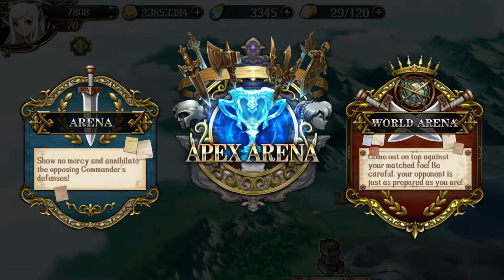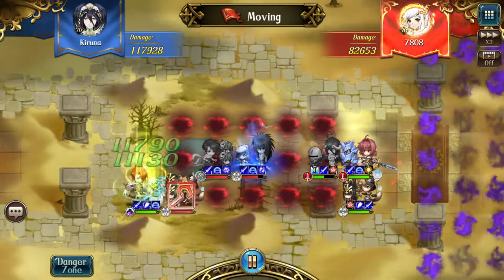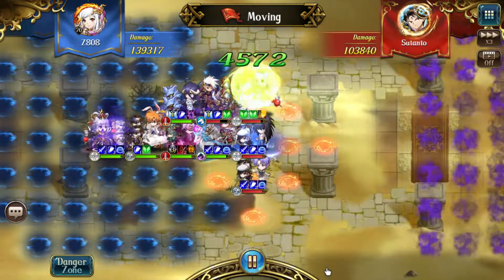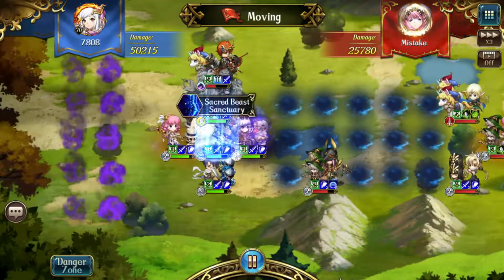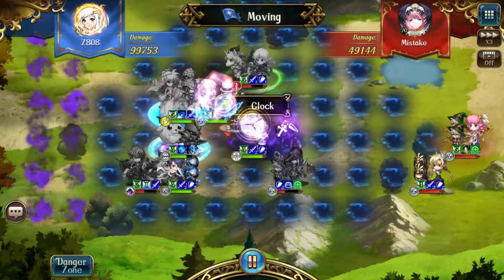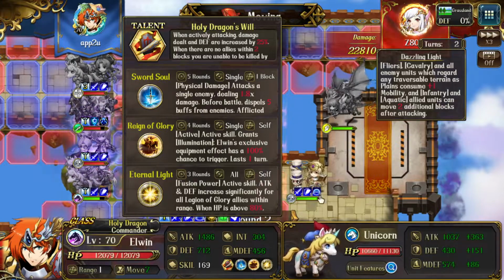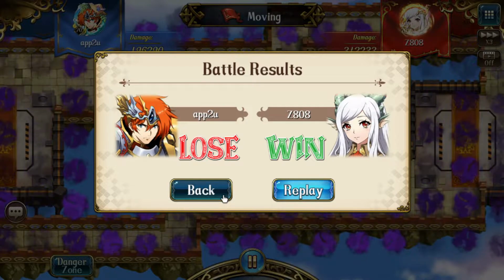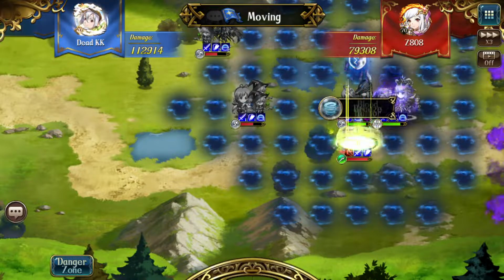Langrisser M | Season 6 Apex Arena review ep 3 (How to deal with SP Elwin!)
Why is SP Elwin so strong?

     1. His talent allows him to have a revive if he is not with 2 blocks of an ally

     2. If he is Bracer built, fix damage after battle will not kill off his extra live plus his defense gets up to around 900+

     3. He is able to attack FIRST if he moves 4 spaces and he is able to recover close to full HP before the battle starts

     4. With unicorns, he is able to move freely across all terrains. This means he has a reach of 5 + 4      or even 5 + 2 + 4 (11 spaces) with breeze. That is some insane range

How to counter him?

The most common way is to use the correct soldiers on your tanks

     a. This means Lancer on Jugler, Landius, Albedo, Ledin and any other tank you can
think of

     b. Pick a strong Single Target dps that can one shot Elwin that also has a follow up
AOE. The most common heroes would be Leon with his 3c and Ares with his 3c

     c. Bait them to over extend